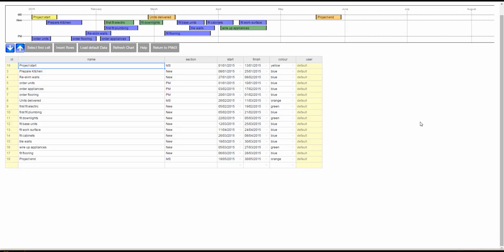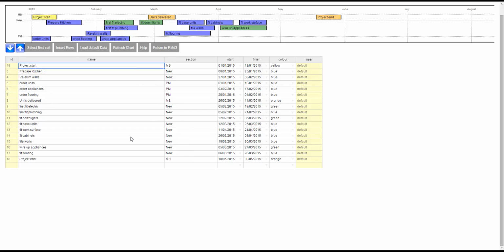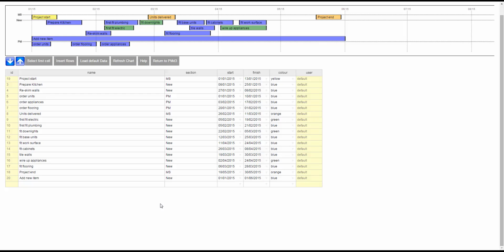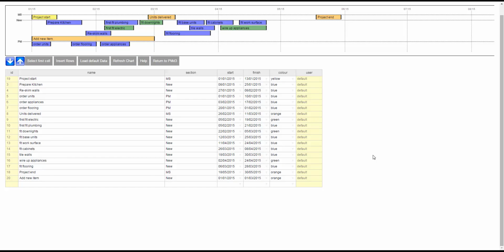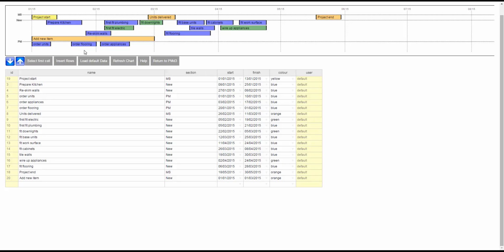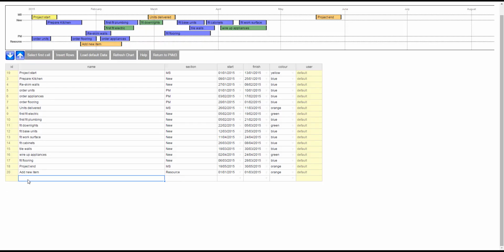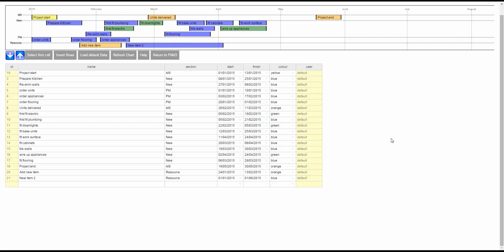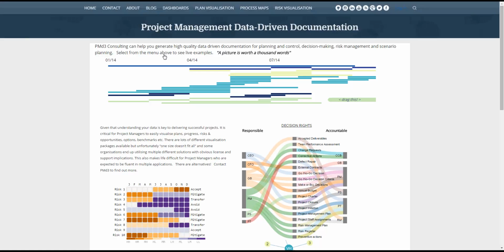Visual Planning Part 1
Project Management Tool for planning simple projects.   The output is a compacted Gantt chart  that can be used for stakeholder updates, scenario planning and planning & control.   A simple alternative MS Project.